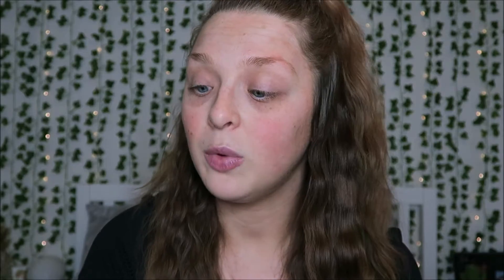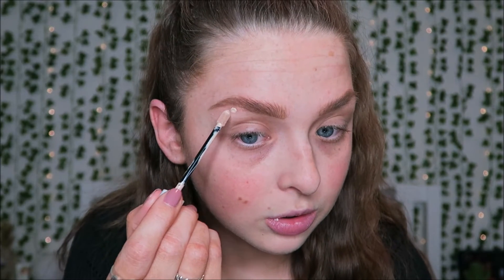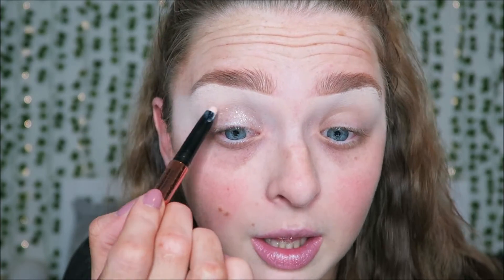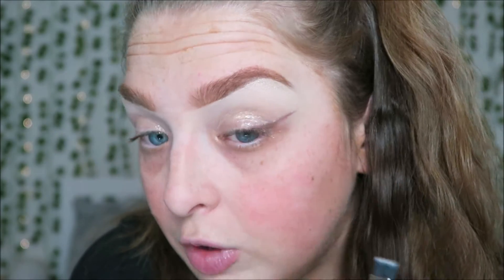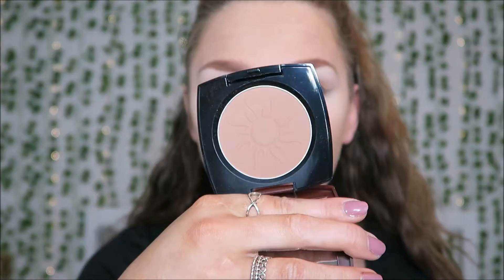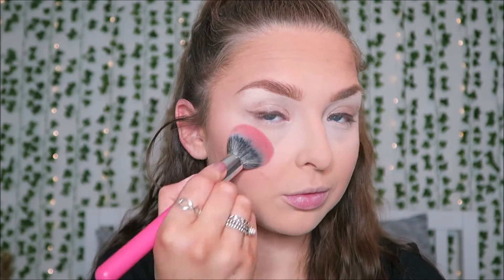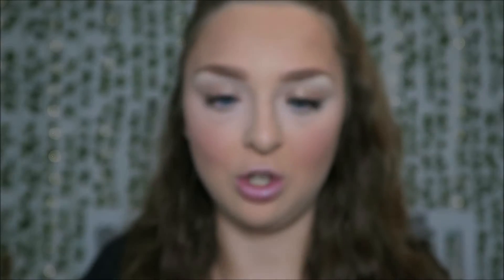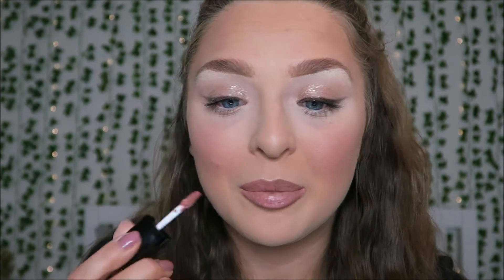FULL FACE TESTING AVON MAKEUP | FIRST IMPRESSIONS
Hello!!

Today I have a full face of Avon makeup to share with you all... and I was so pleasantly surprised.